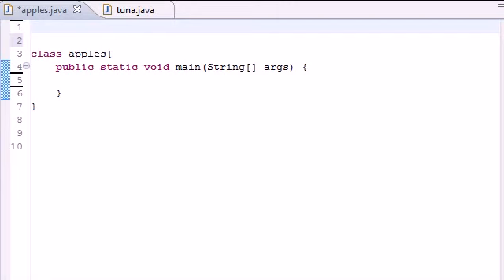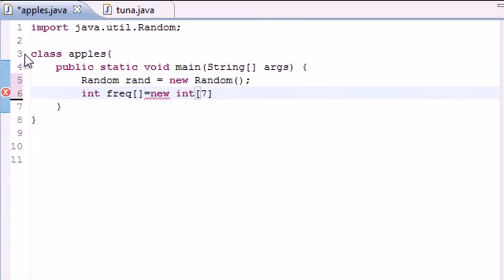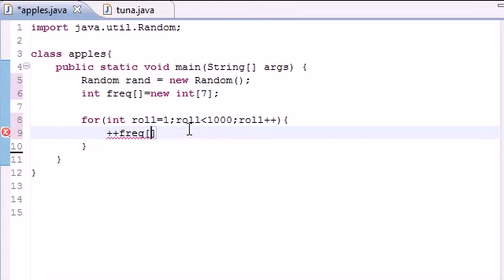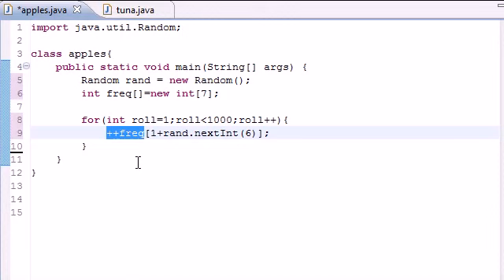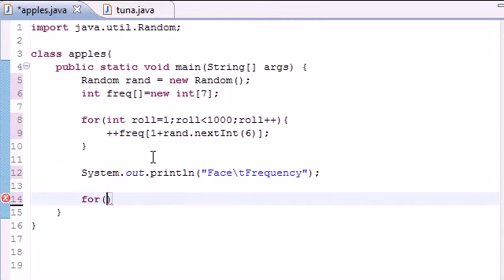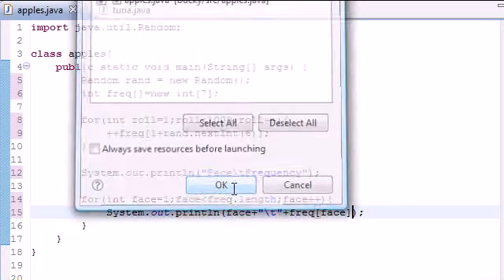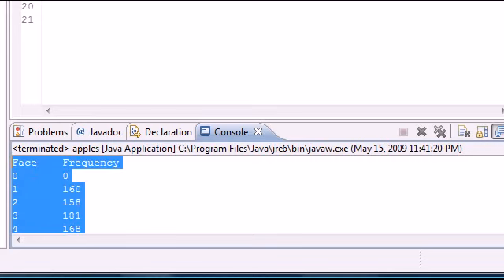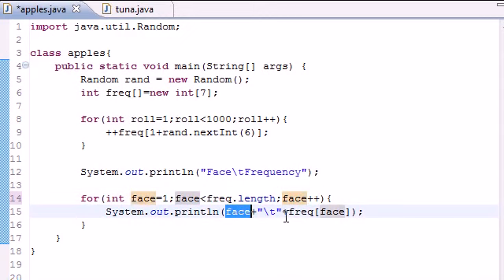Java Programming Full Course 🚀 | 30 Array Elements as Counters